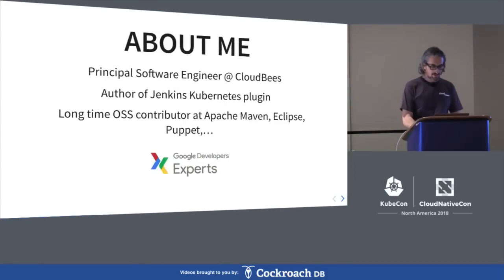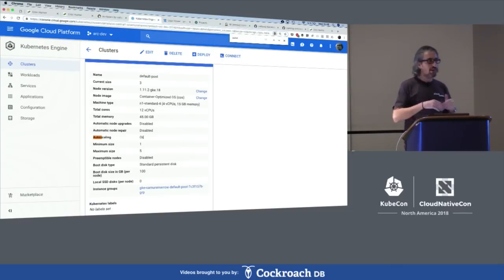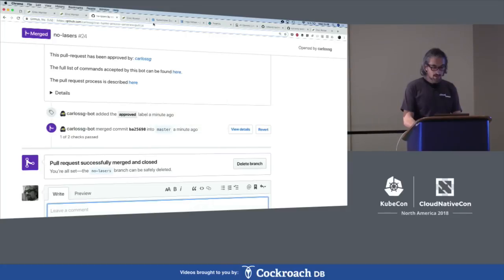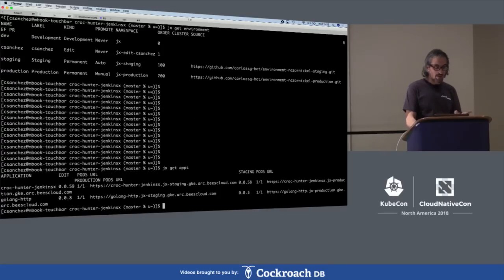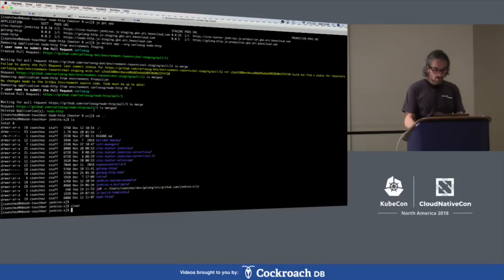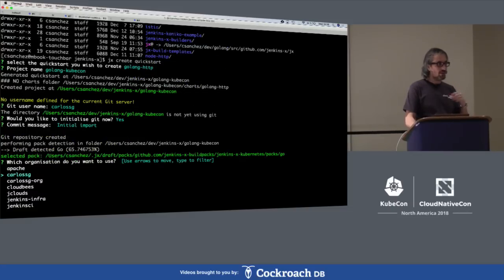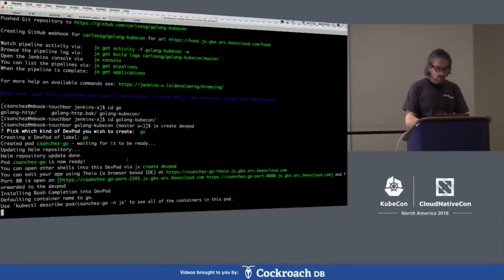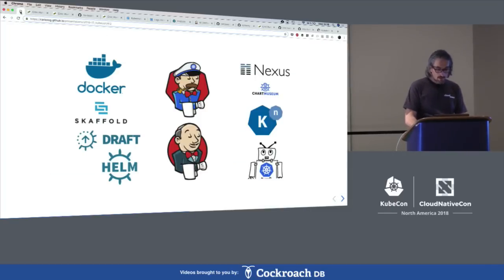Jenkins X: Continuous Delivery for Kubernetes - Carlos Sanchez, CloudBees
Jenkins X is a new open source CI/CD platform for Kubernetes based on Jenkins. Jenkins X runs on Kubernetes and transparently uses on demand containers to run build agents and jobs, and isolate job execution. It enables CI/CD-as-code using Jenkins Pipelines and automated deployments of commits and pull requests using Skaffold, Helm and other popular tools. We will demo how to use Jenkins X on any Kubernetes cluster for fully automated CI and CD using a GitOps approach.